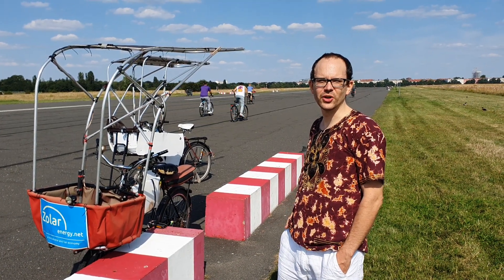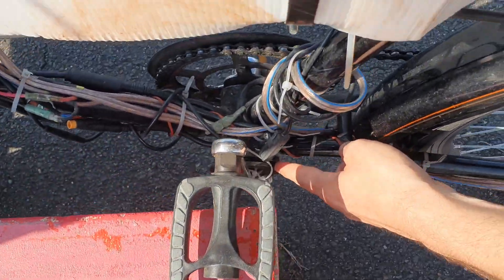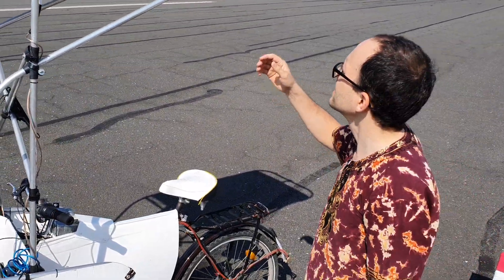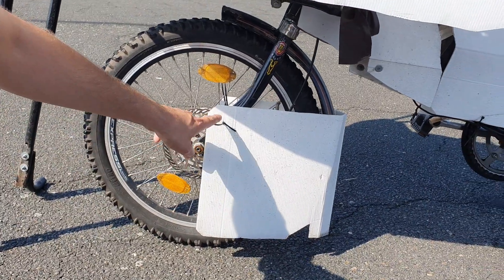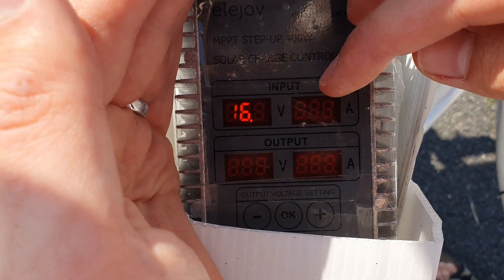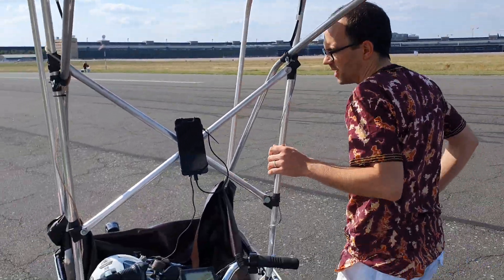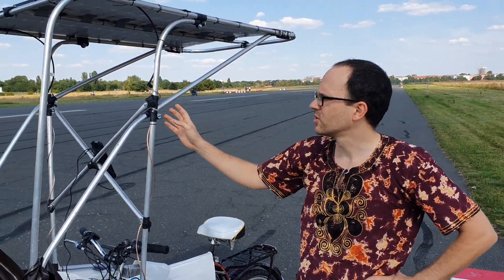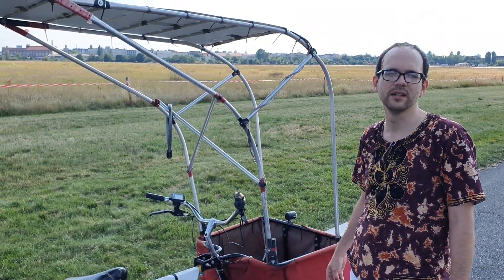ZolarBoda Solar Cargo Bike - New Version (2024)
The ZolarBoda is a solar powered cargo e-bike which can carry a passenger on a rear seat and luggage in a large front basket. The 170 Wp solar roof allows for charging on the go and provides sun and rain protection.

Boda Bodas are two wheeler taxis in East Africa. Initially, they were mostly bicycles which are now more and more replaced by motorcycles. The latter are faster, and therefore, more profitable. But their increased speed also means an increased safety risk for the driver and passenger and they contribute to air and noise pollution.

The ZolarBoda as a solar powered electric assist e-bike aims to provide a clean transportation means between the purely human and purely motor powered boda boda taxi. It is not as fast as the motorcycle but it is safer (lower speed), less expensive, allows for easy cargo transportation and provides driver, passenger and cargo with protection from sun and rain.

I also use it for my daily commute keeping dry in the rain and cool in the sun and I can conveniently do all my shopping with it.